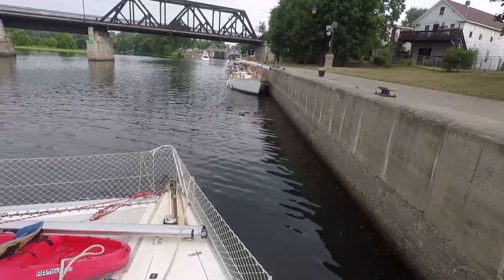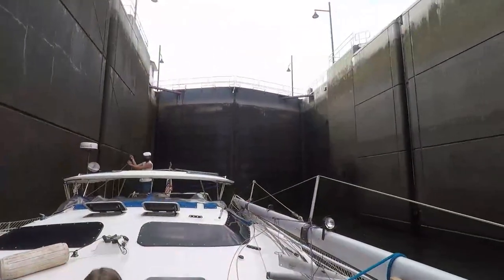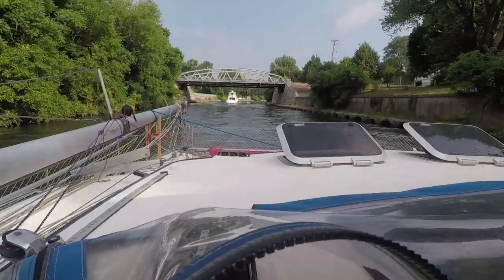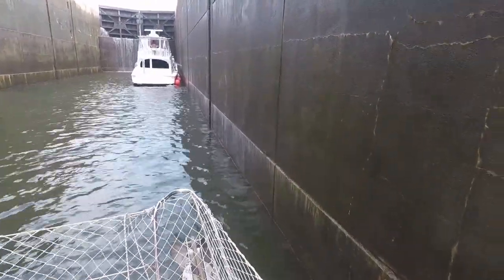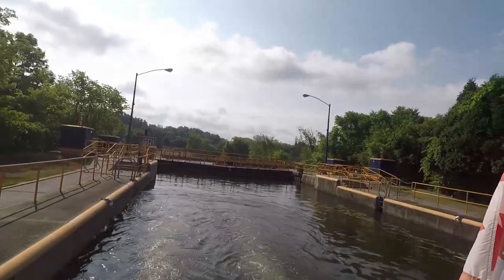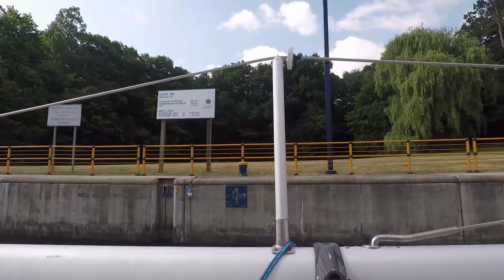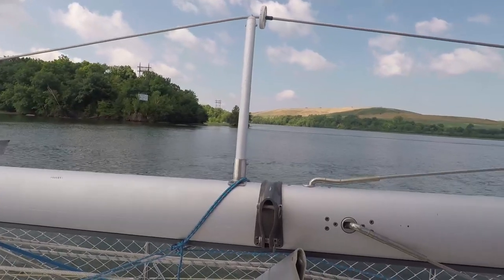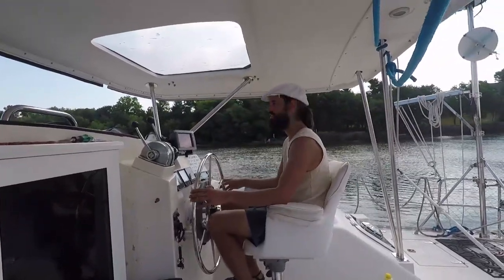Ep. 97: The Waterford Flight!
Family Sailing Vlog - Episode 97: The Waterford Flight!

The Waterford Flight is the first set of locks along the Erie Canal in New York State as we leave Waterford, NY.  These 5 locks, one after another, take us up to the Mohawk River and take an and a half to complete.  It’s a good way to get us quickly familiar with the lock system!

Special thanks to Wooden Horsemen for the intro and closing music!  Included with permission from the artists.